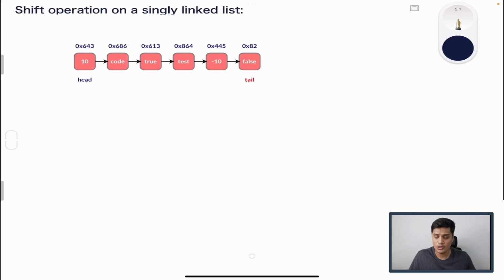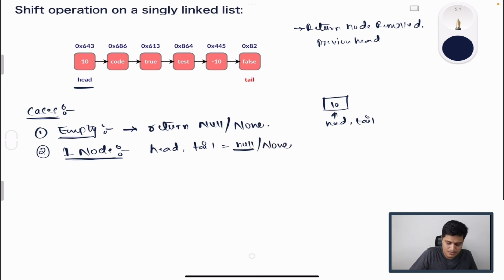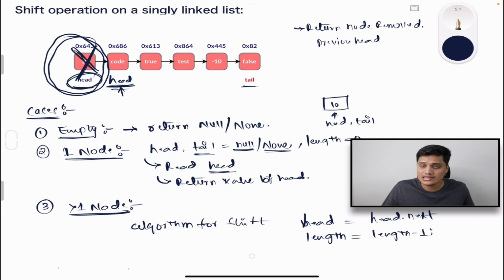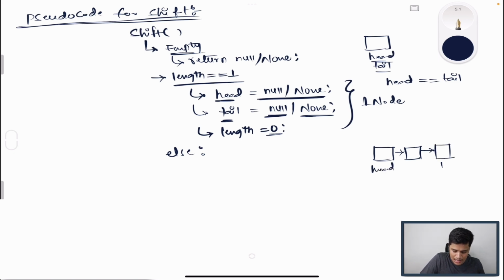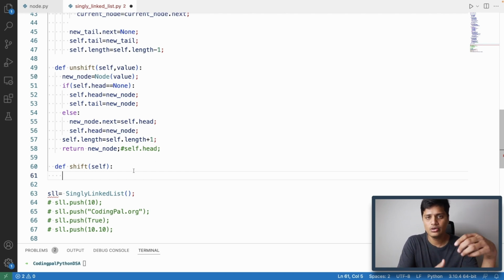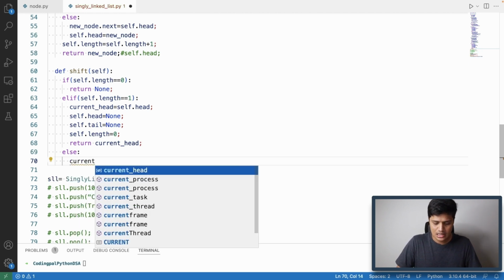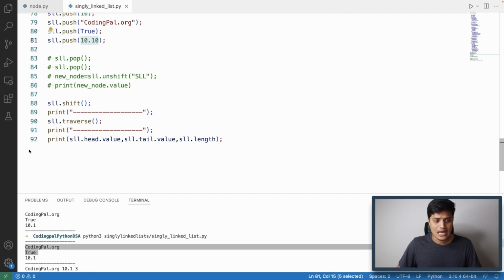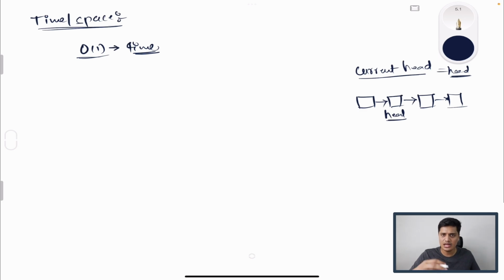Shift operation on SLL algorithm, Pseudocode And PYTHON implementation || CodingPal.org